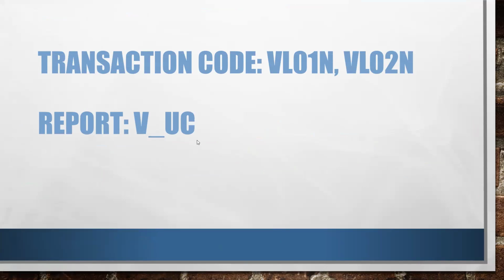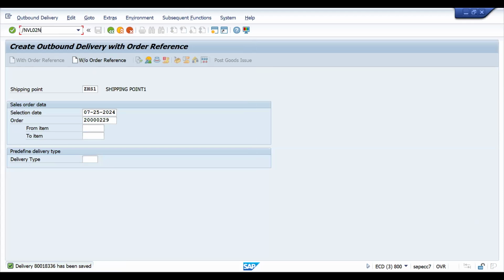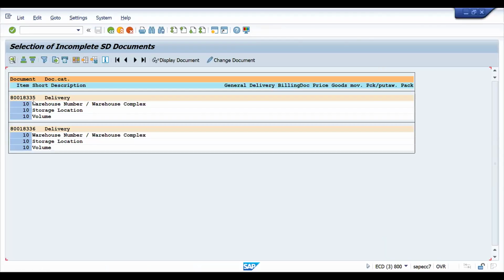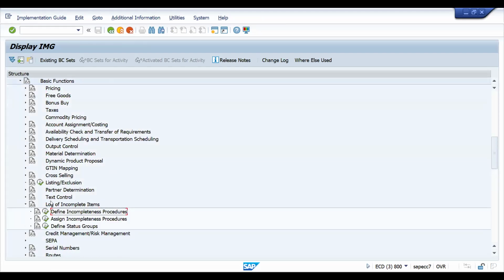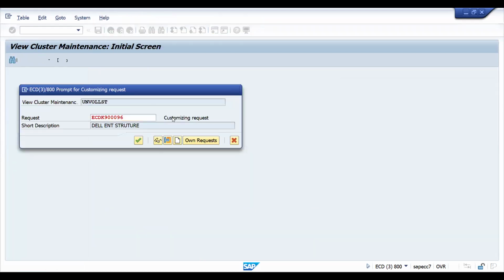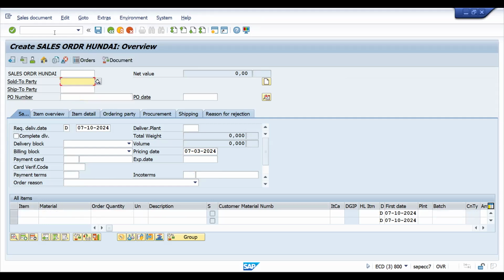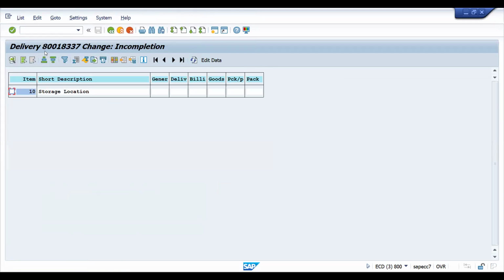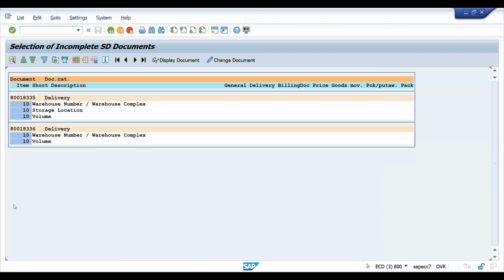Lets learn, Delivery incomplete log report … sap SD ecc or s4 hana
Best book for sap sd: